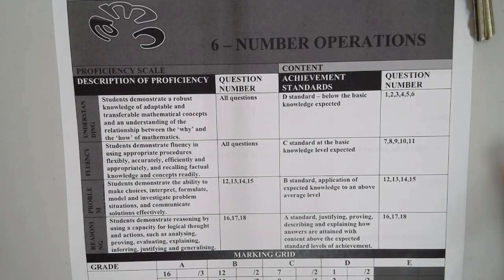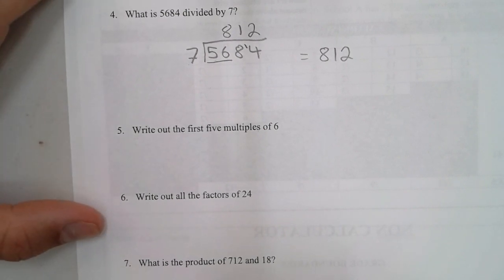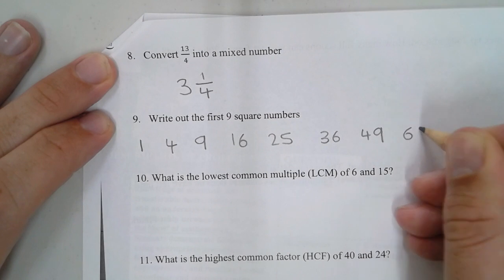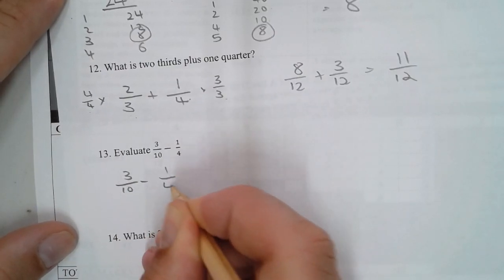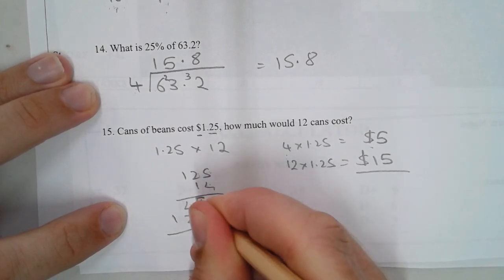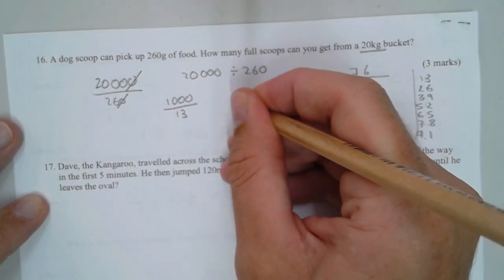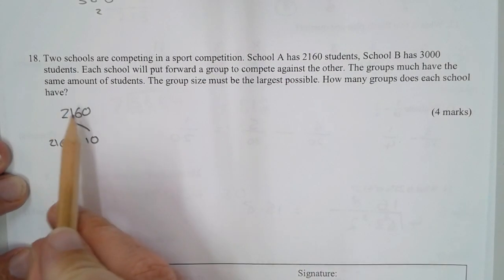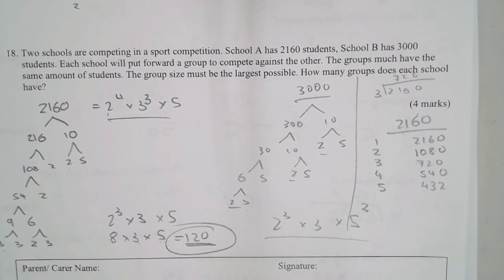6 Number 2019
Created by Mr Michael James - Head of Mathematics Middle Years